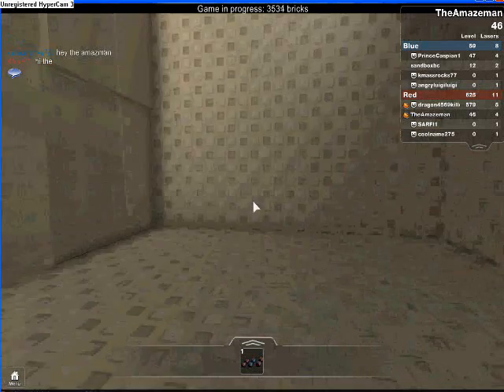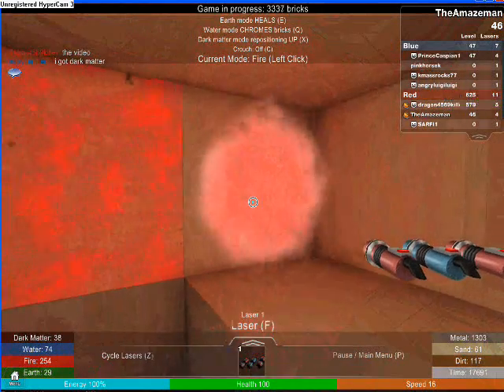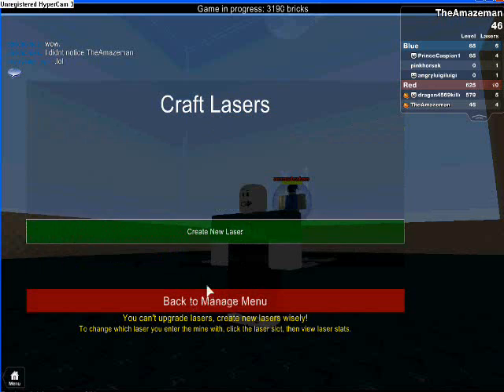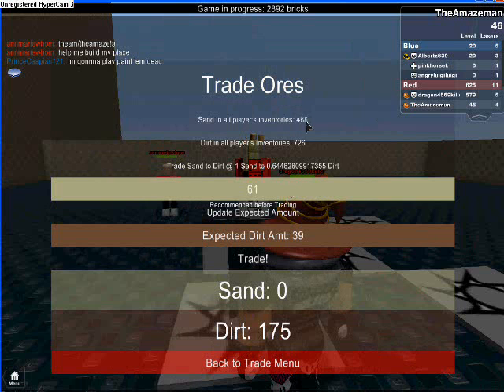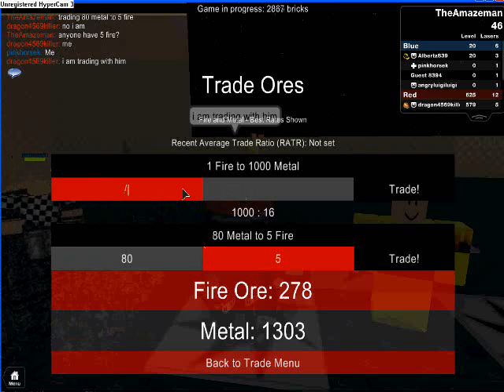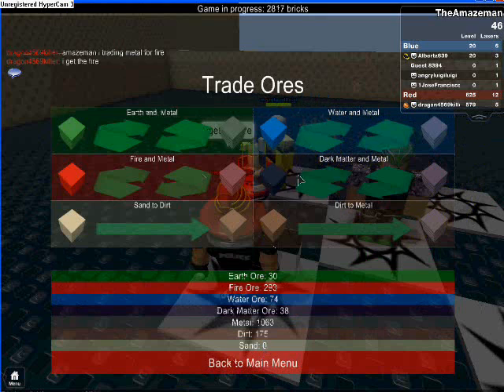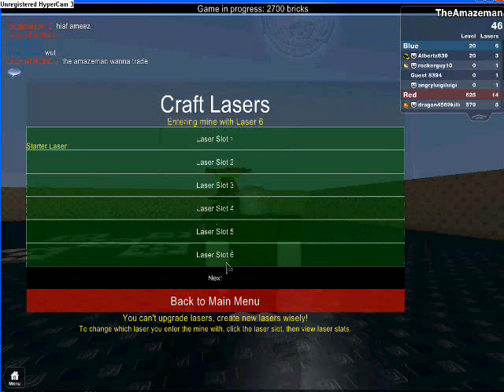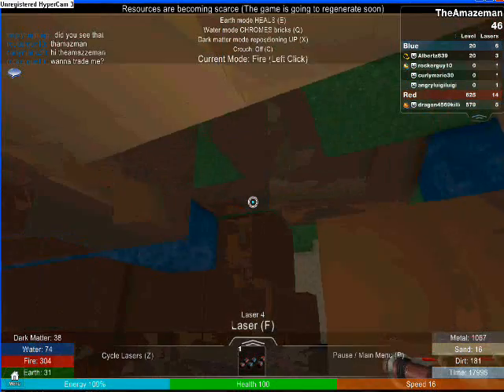Playing My Own Game: Lasercraft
Playing my game, Lasercraft, while talking game design.